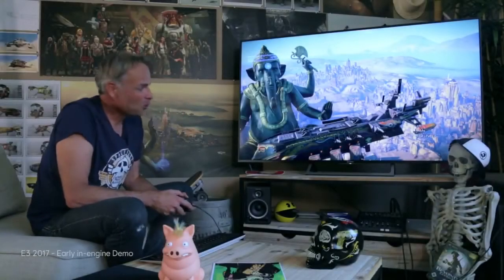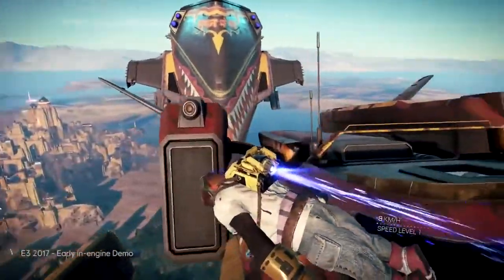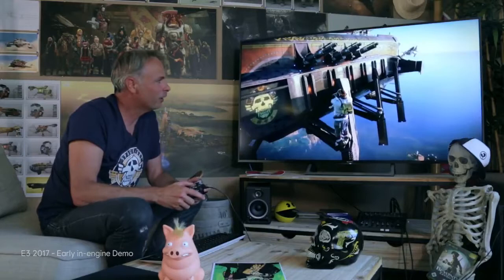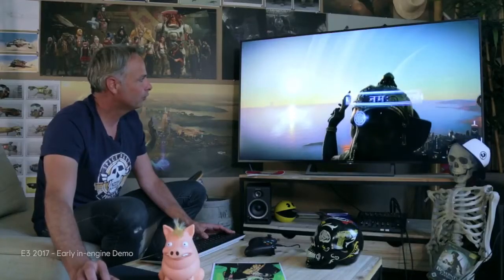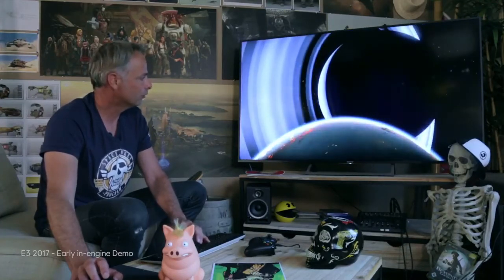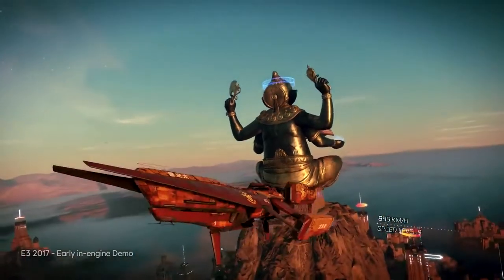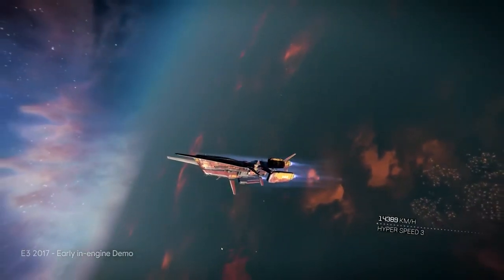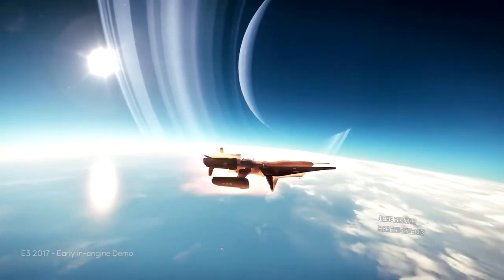Beyond Good and Evil 2 Gameplay Walkthrough